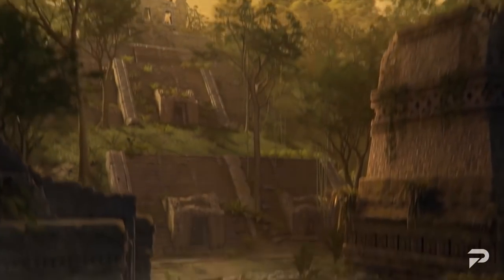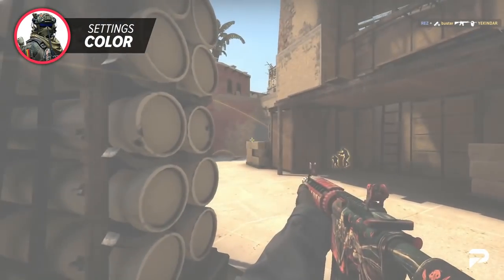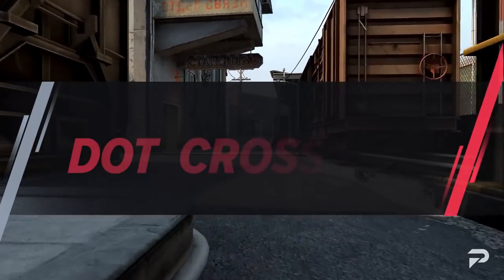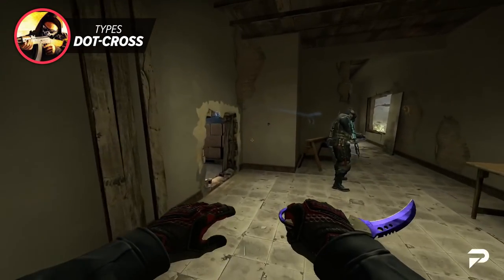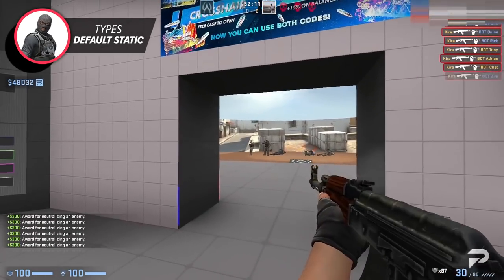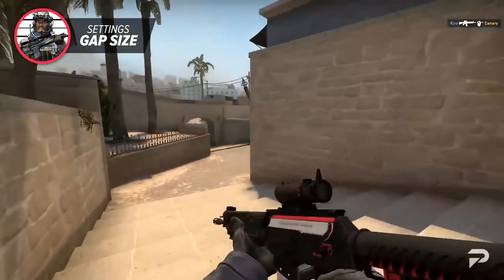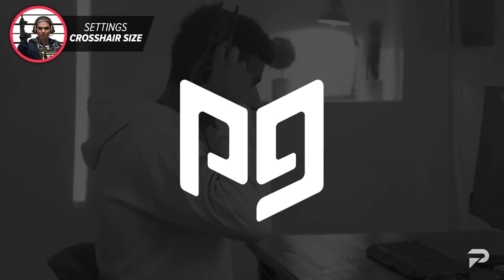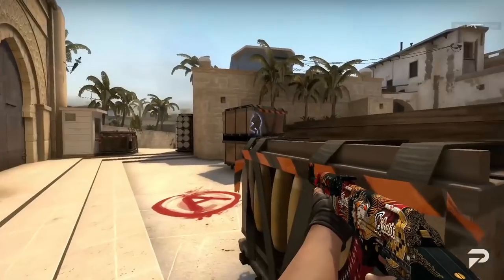BEST CROSSHAIR SETTINGS - How Crosshairs Affect Your Aim in CS:GO